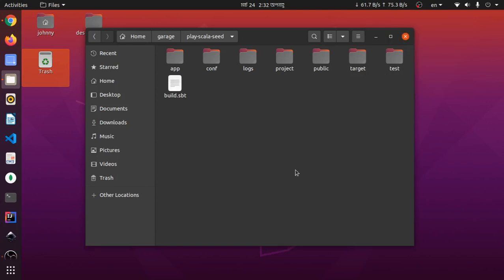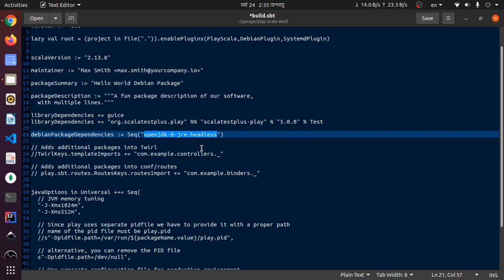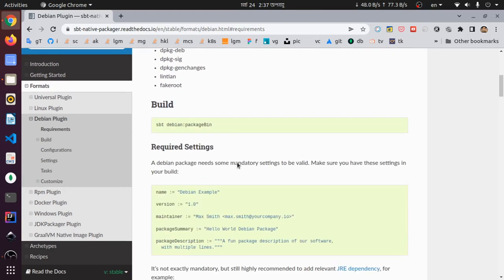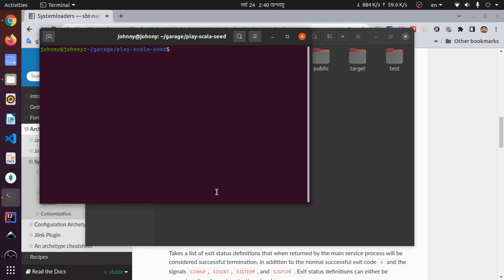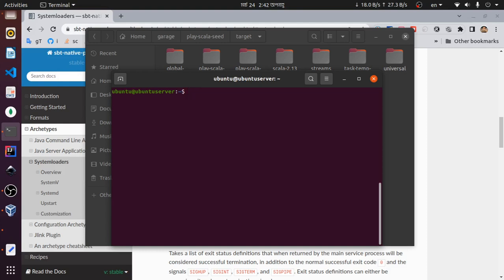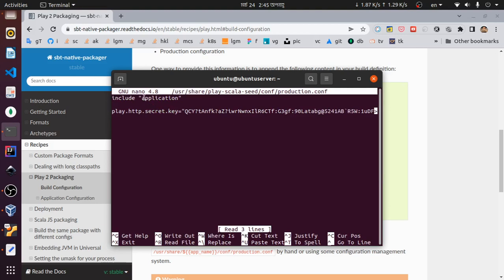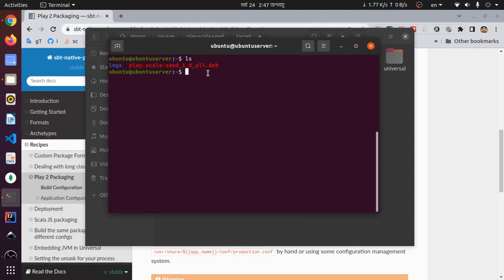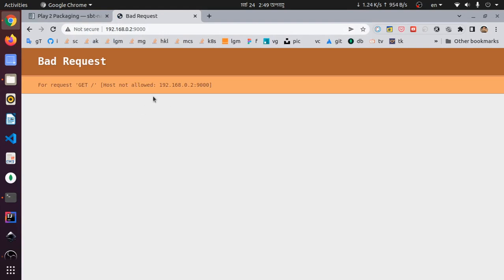Creating a Debian (.deb) File for Play Framework Deployment on Linux Server Step-by-Step Tutorial 1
Welcome to our comprehensive tutorial on creating a Debian (.deb) package for deploying Play Framework applications on a Linux server. In this video, we'll walk you through the entire process, from setting up your Play Framework project to creating a package that can be easily installed on Debian-based systems.

🚀 Topics Covered:

Setting up a Play Framework project
Configuring your Play application for deployment
Creating a Debian (.deb) package
Installing the package on a Linux server
Testing and troubleshooting the deployment

📦 Tag List:

Play Framework
Debian package
.deb file tutorial
Linux server deployment
Play Framework deployment
Deploying Play applications
Play Framework setup
Debian packaging tutorial
Linux server tutorial
Play Framework deployment guide
Debian packaging for Play
Linux server setup
Play Framework deployment best practices
.deb file creation
Play Framework development
Debian packaging tips
Linux server configuration
Play Framework for Linux
Debian packaging step by step
Linux server deployment strategies
Follow along and master the process of packaging your Play Framework applications into Debian files for seamless deployment on Linux servers.